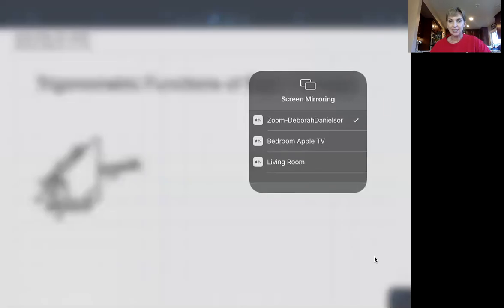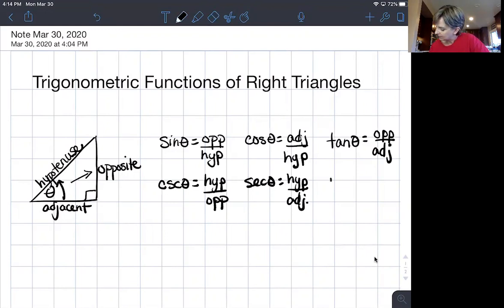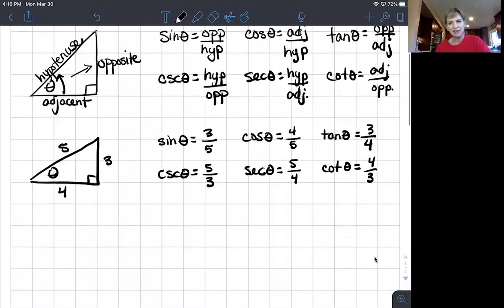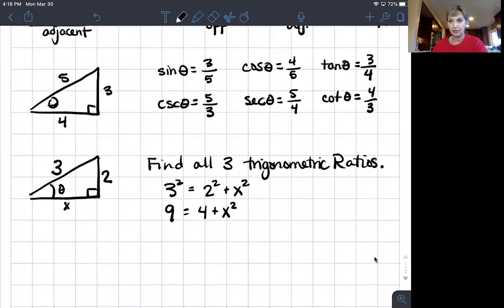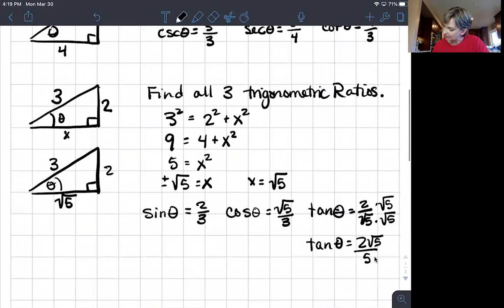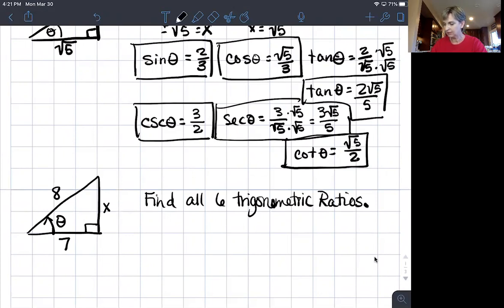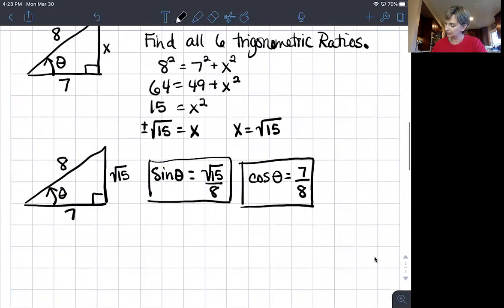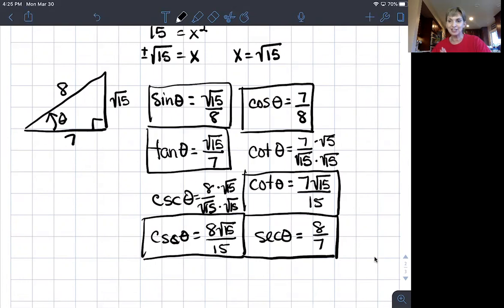Mrs. D's Six Trig Functions Review